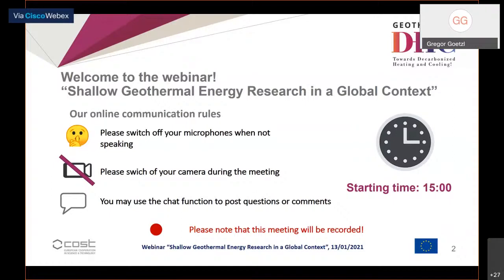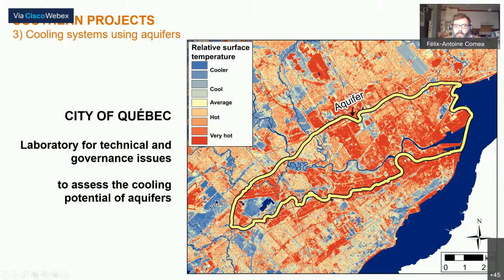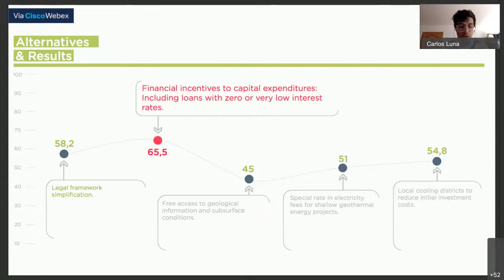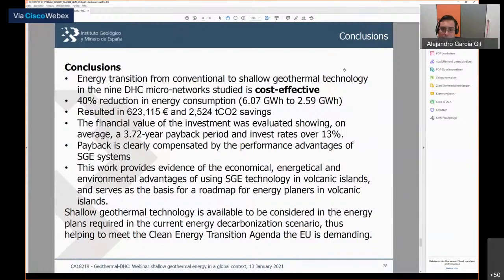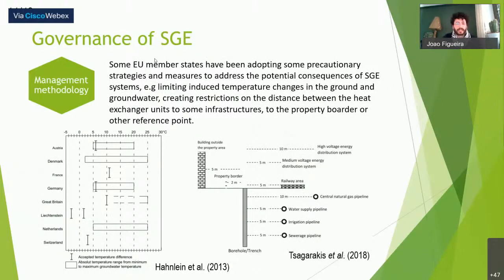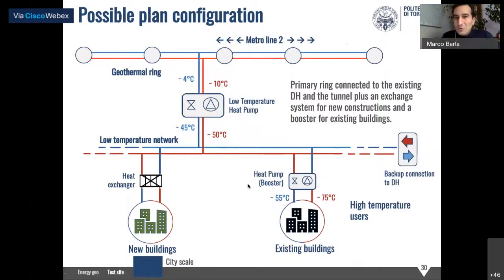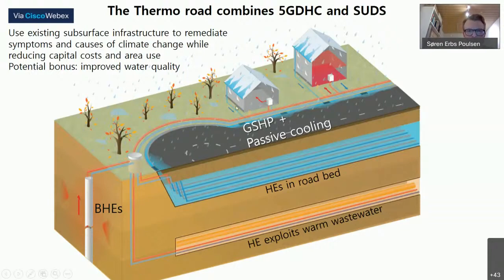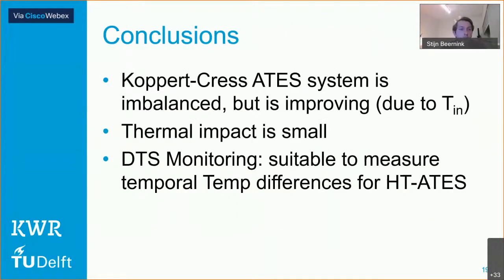“Shallow Geothermal Energy Research in a Global Context”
According to the latest market numbers published by International Geothermal Association (IGA) ground source heat pumps represent the most common way to use geothermal energy covering more of 2/3 of installed capacities. This workshop, prganized by the COST Action CA18219 Geothermal-DHC, aims at providing an overview on actual research topics and emerging concepts to integrate shallow geothermal in heating and cooling supply to support the exchange of research ideas across the globe.